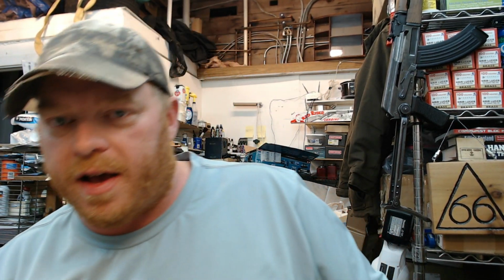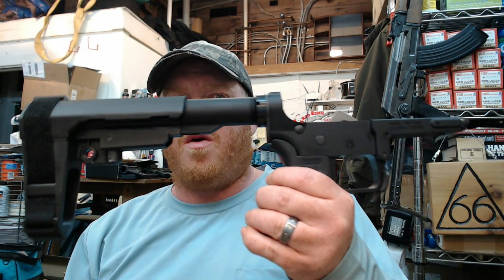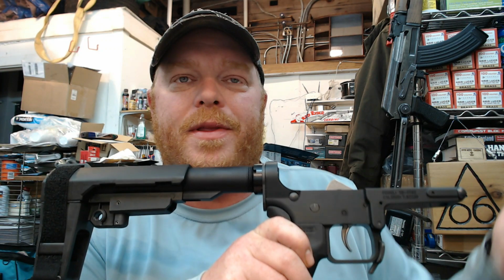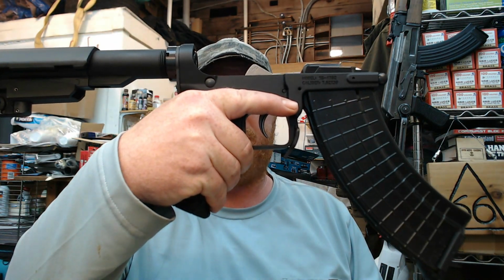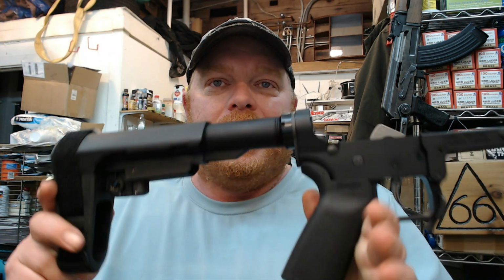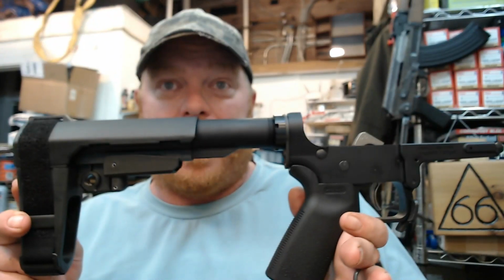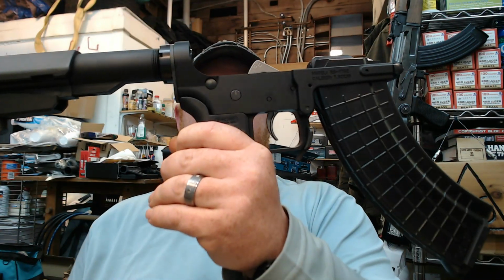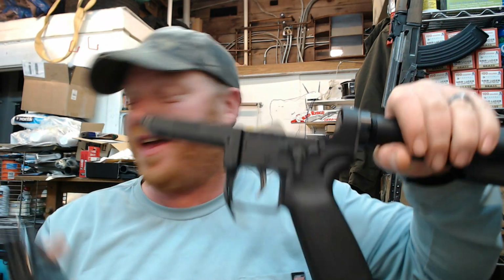PSA KS-47 Pistol 7.62x39 : Is Palmetto State Armory Up To Their Old Ways?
I am looking forward to reviewing the rest of this pistol. when I get the other half. lol
If you would like to help out and send me a tip: